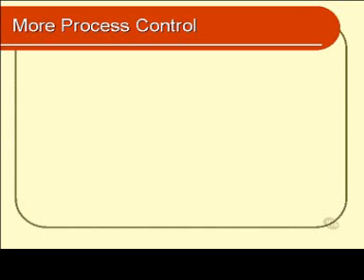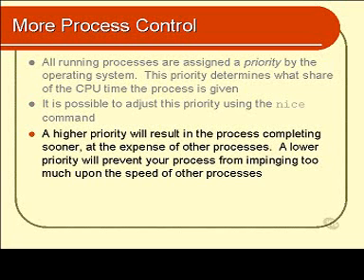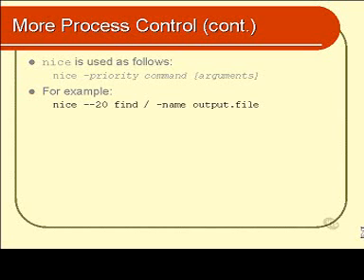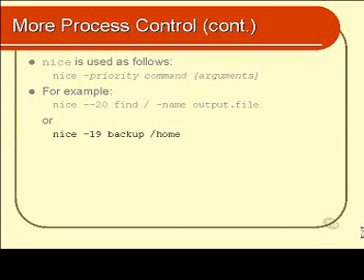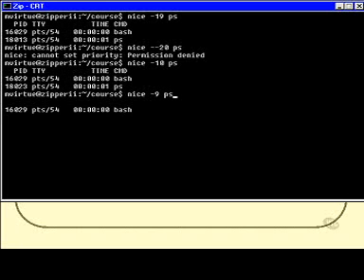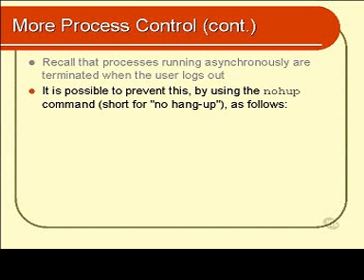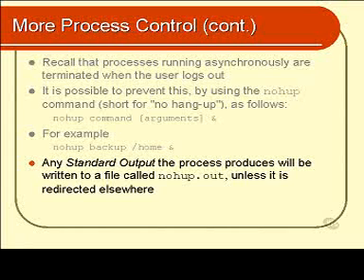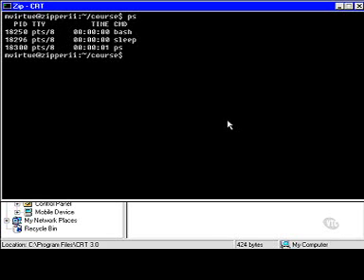Linux and Unix Basics : More Process Control